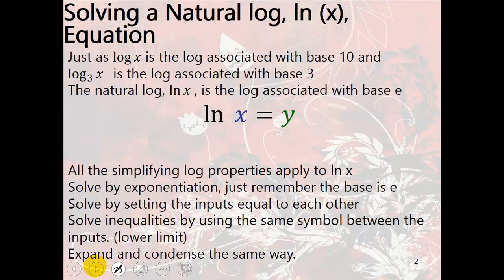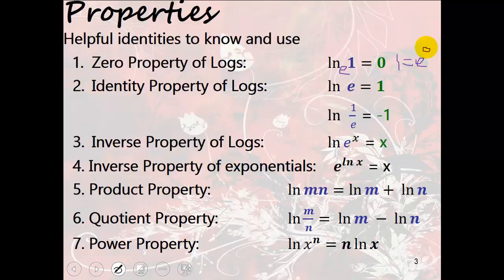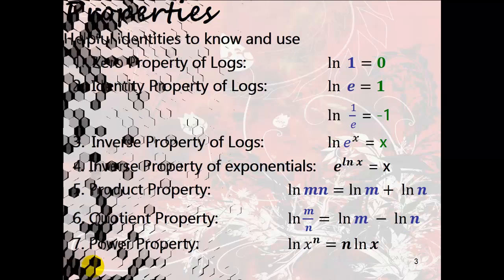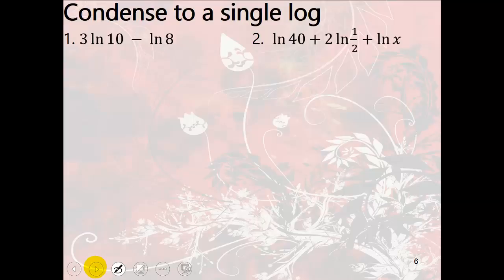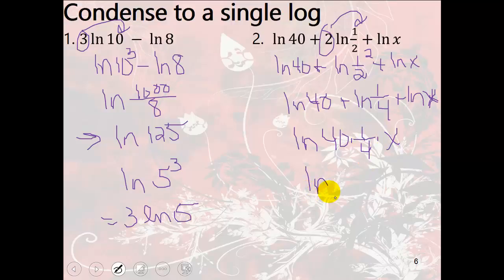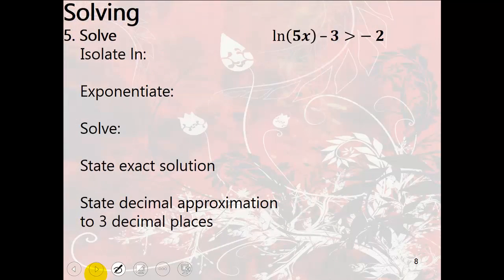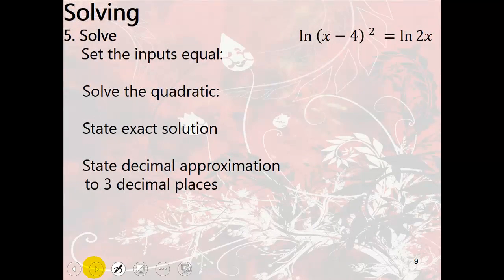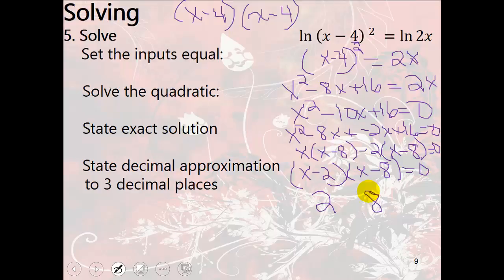Solving Natural Log Equations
log properties and solving techniques on natural log base e